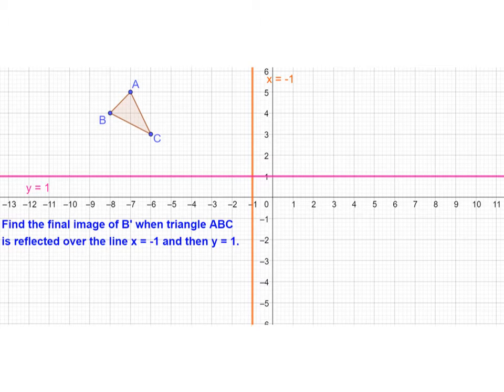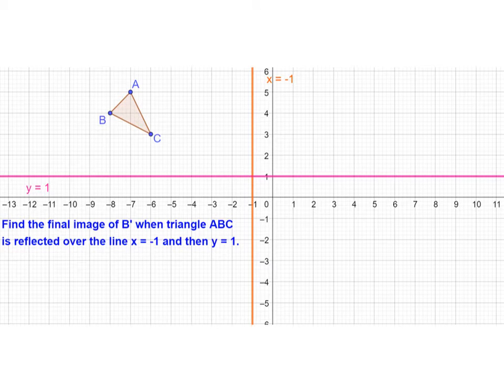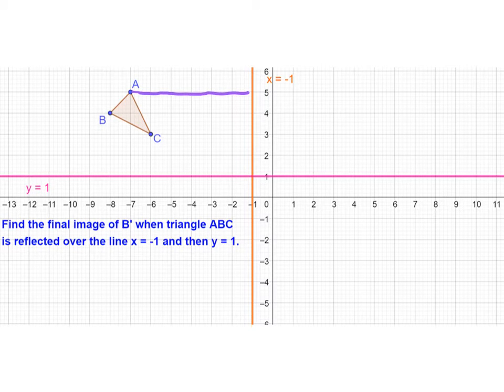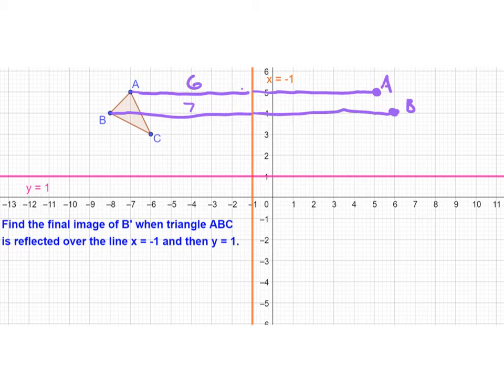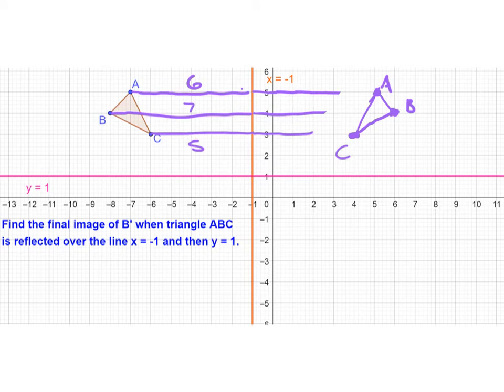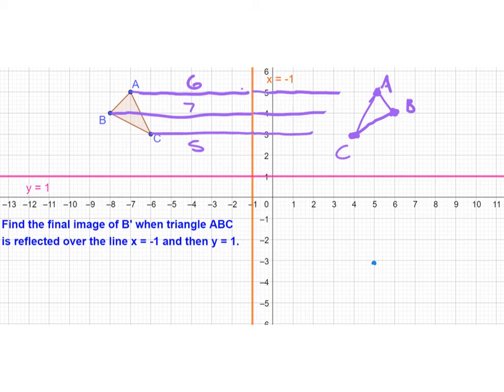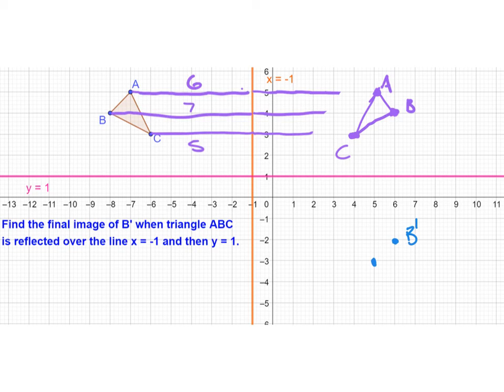Reflection over Two Lines